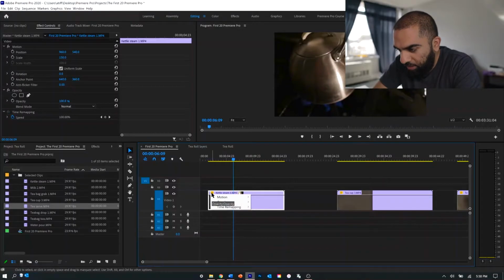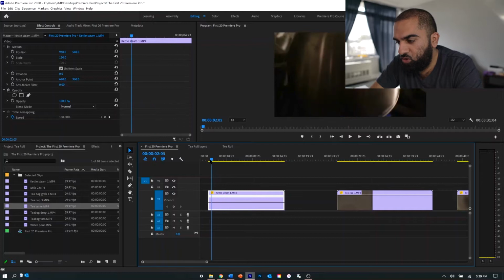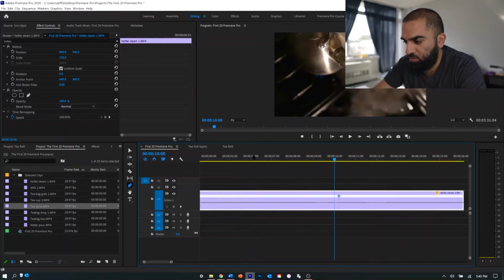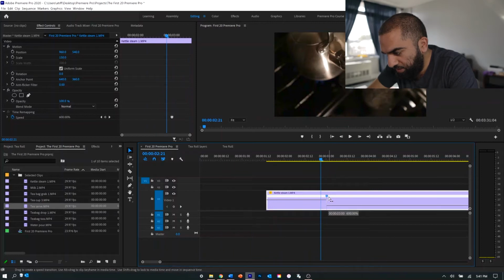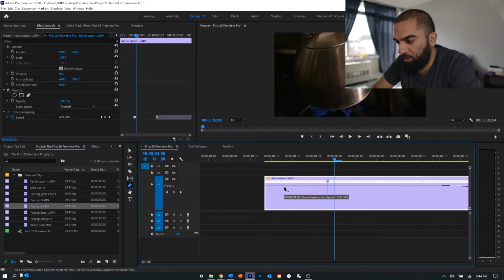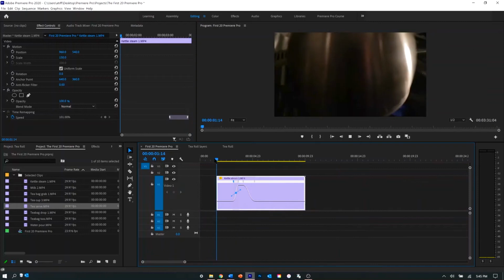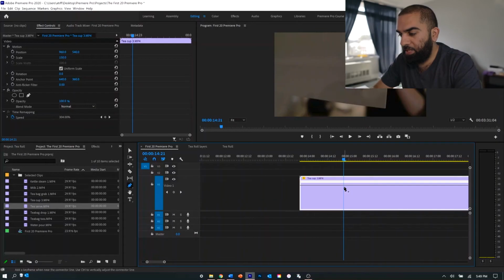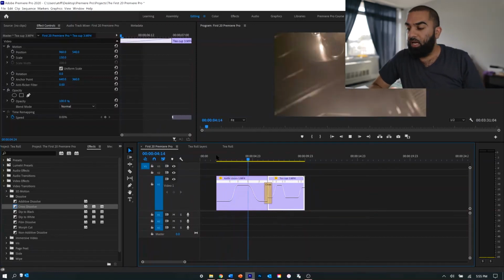SPEED RAMPING made EASY! The First 20: Adobe Premiere Pro Episode 2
Welcome Back!

Have you ever seen B roll that has this dramatic swooping effect as it pans across or around a subject?  Have you ever wondered how all these fancy shots are strung together?

Well wonder no longer!

In this episode, I touch on the things I learned with slow and fast motion, A.K.A. speed ramping.  It seems intimidating based on how it looks, but once you understand how it functions on the timeline, it demystifies the whole thing!